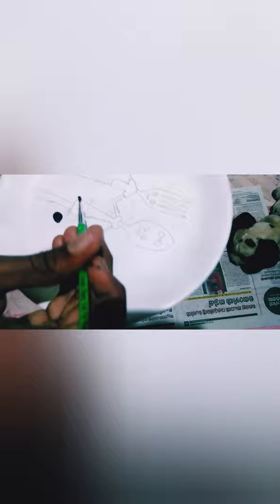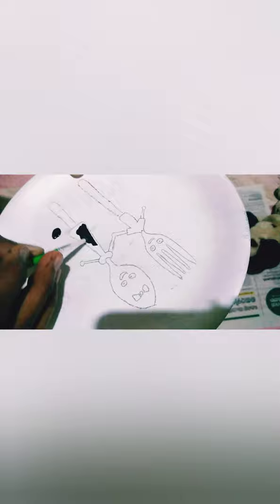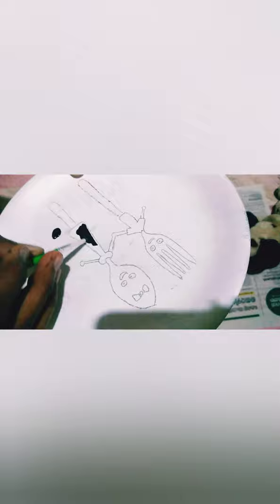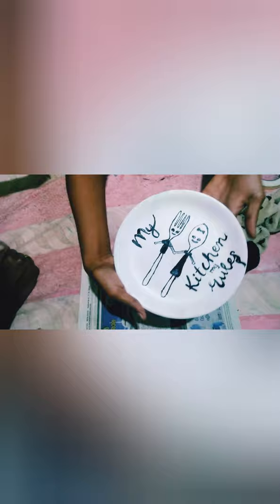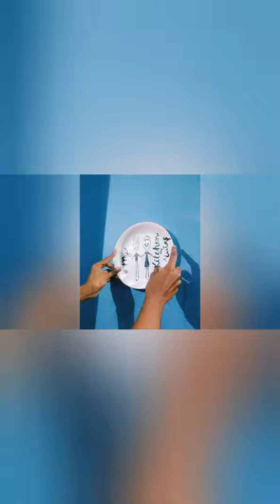Super easy home decor for beginners 👌💓| plate art | Gowri Nanda. M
Simple and super easy art for beginners

Materials used :

              Old plate
              Sponge
              White and black acrylic paint
               Pointed brush
               Tracing paper